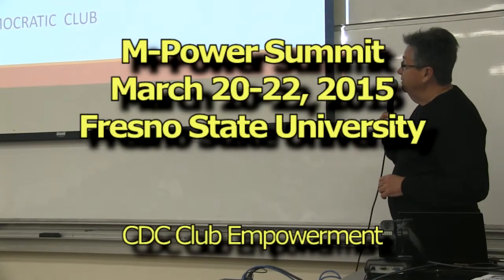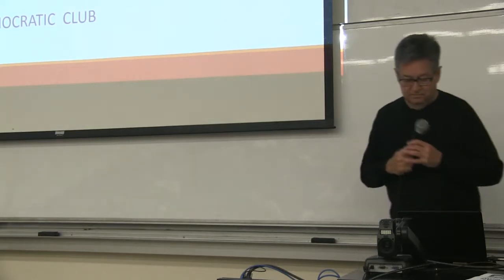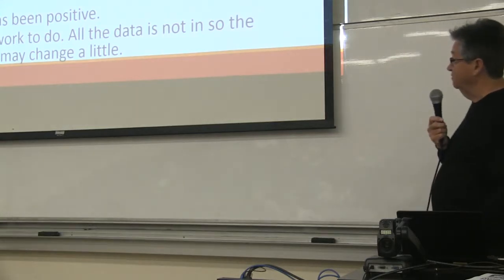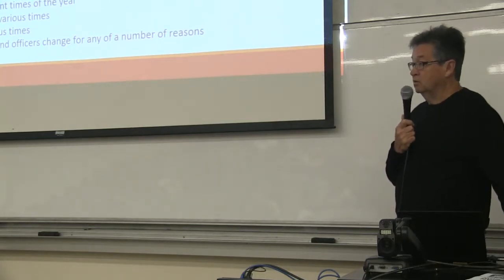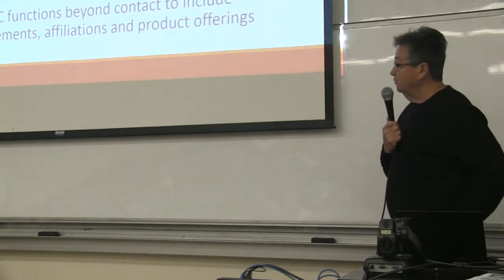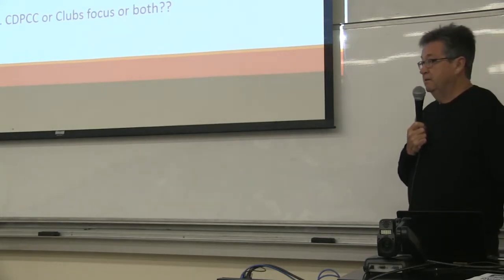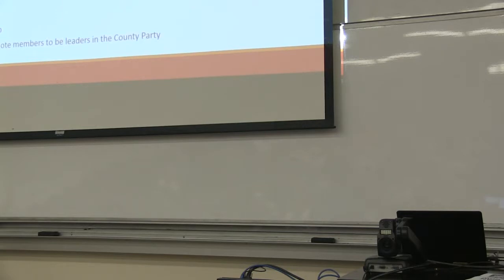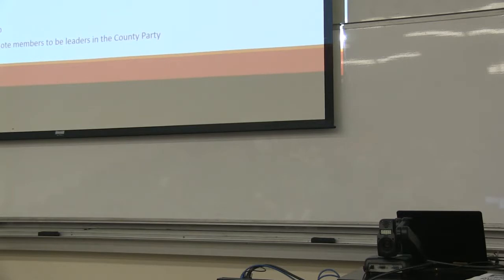The California Democratic Council - Clubs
The California Democratic Council and the Caucuses of the California Democratic Party had an "Empowerment" Summit in Fresno March 20-22, 2015.  This session is a business session about empowering Democratic Clubs.